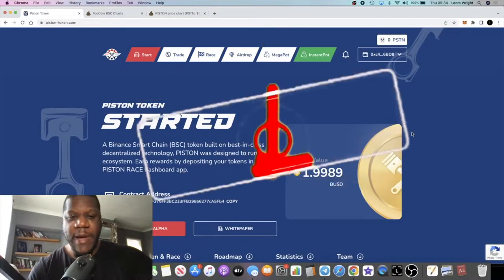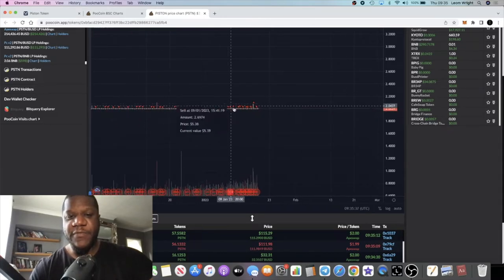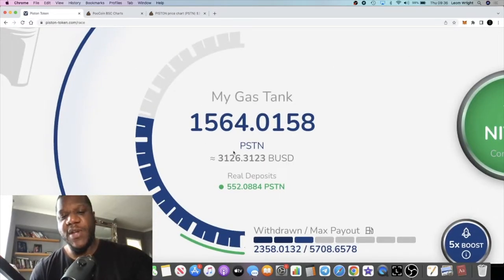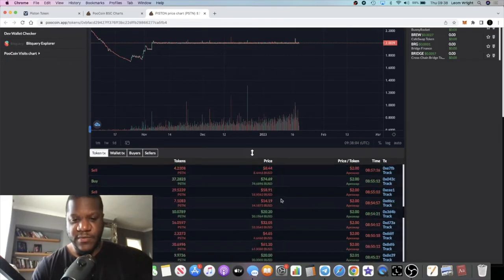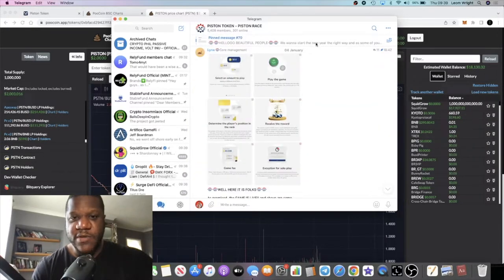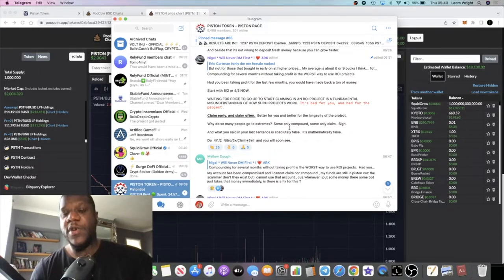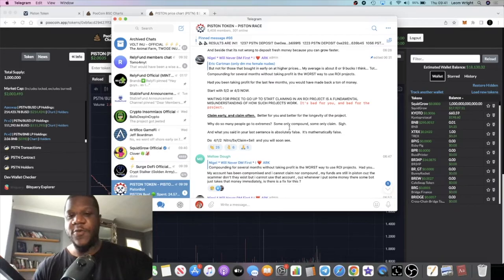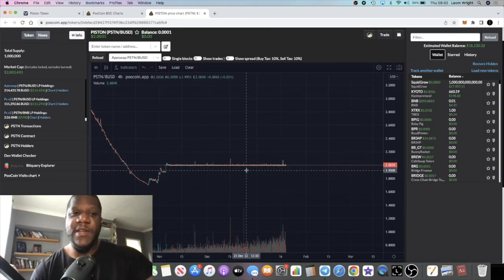Piston Race Still Paying 1% Daily!!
I WILL LEAVE THIS VIDEO UP BUT WHAT A COINCIDENCE THE VERY NEXT DAY THEY STOP THE LMS?? RIDICULOUS.. BUT OH WELL, SPOKE TOO SOON! DYOR